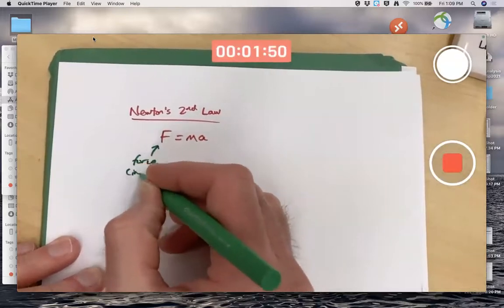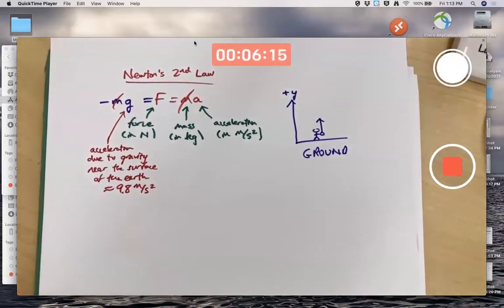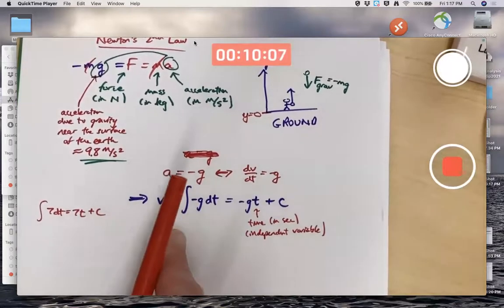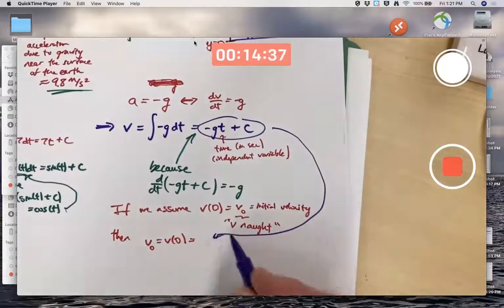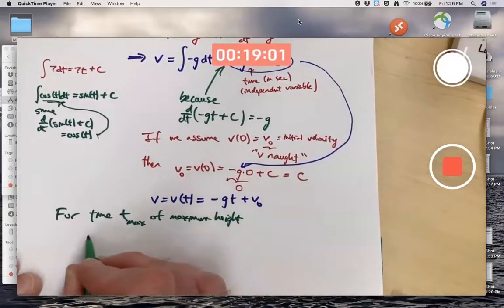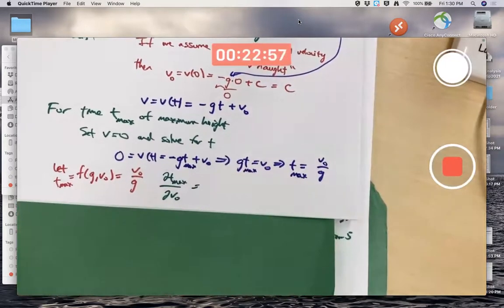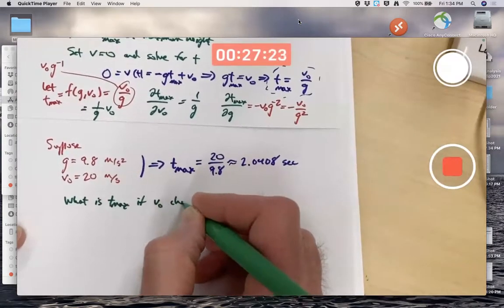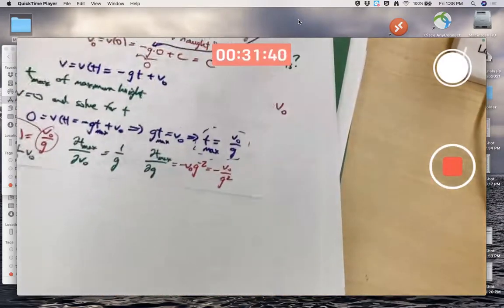Calculus Class: Start to Review for Exam 2 by Analyzing a Free Fall Model With No Air Resistance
Calculus is useful for Physics! In the absence of air resistance, Newton's Second Law of Motion implies that -mg = F = ma so that dv/dt = a = -g for projectile motion when the positive direction is upward. This can be integrated to ultimately get v = -g*t + v0. We can set this equal to zero and solve for t to get the time of the maximum height to be tmax = v0/g. We can think of this as a function of two variables and find partial derivatives of tmax with respect to both v0 and g. This can then help us do a linear approximation using the derivative as a rate of change.

⏱️TIMESTAMPS⏱️